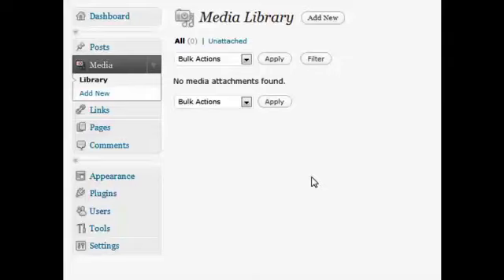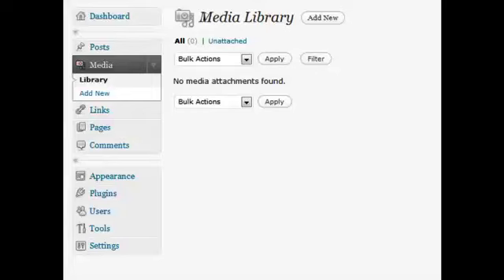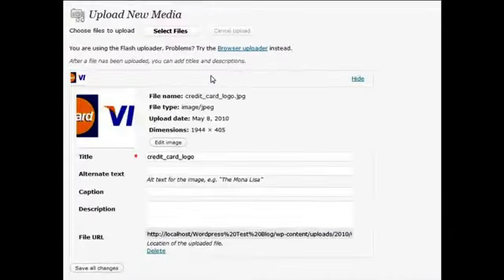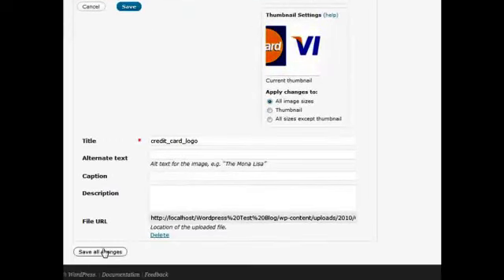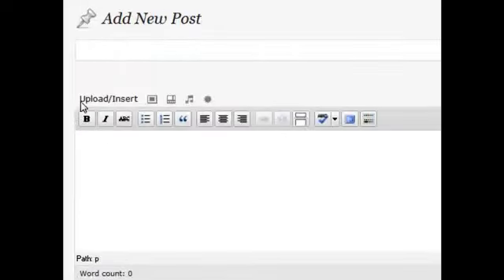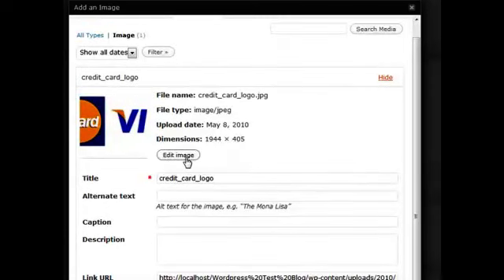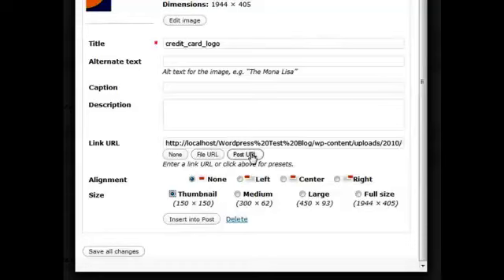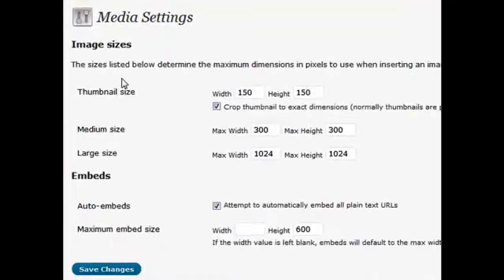Word Press - Media Options